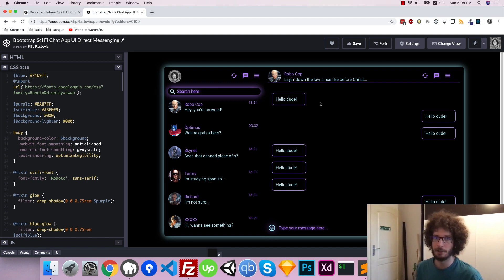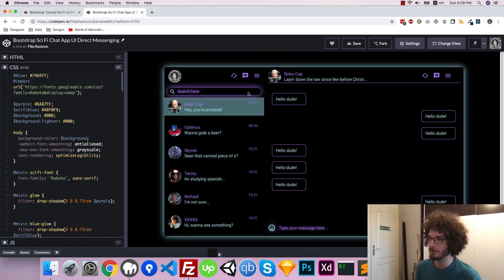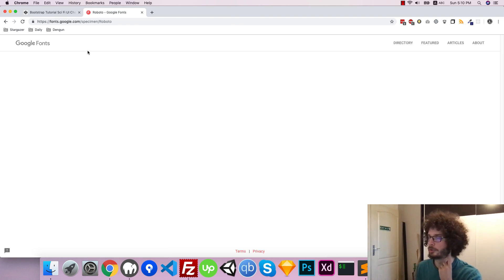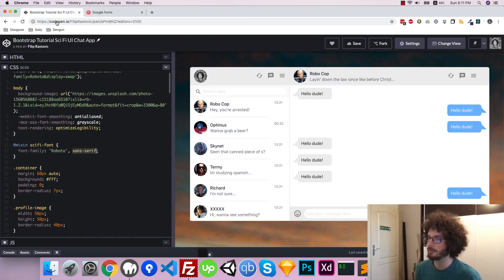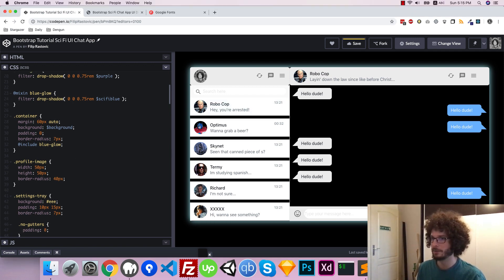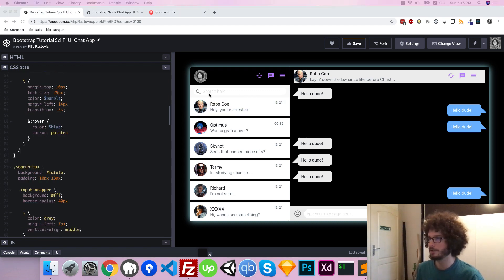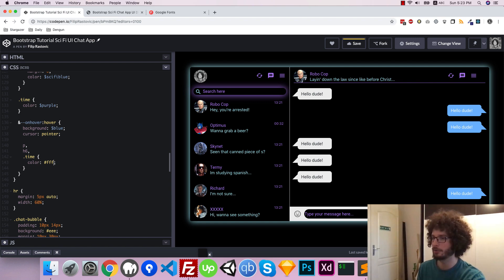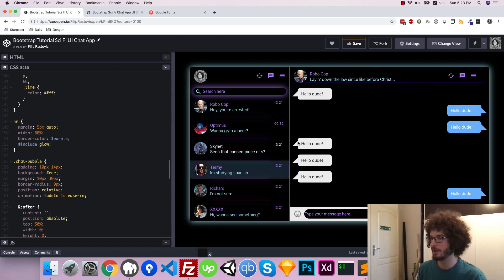Bootstrap Sci Fi Codealong Tutorial Chat UI App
A sci fi web design user interface chat app Bootstrap 4 codealong using intermediate - advanced HTML, CSS, SCSS, jQuery.